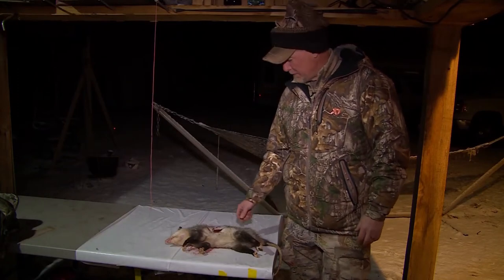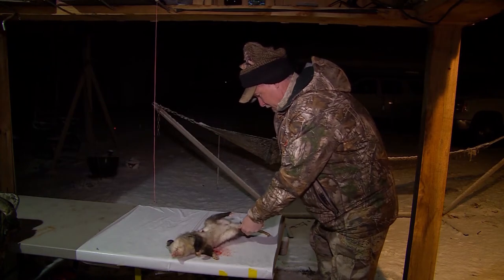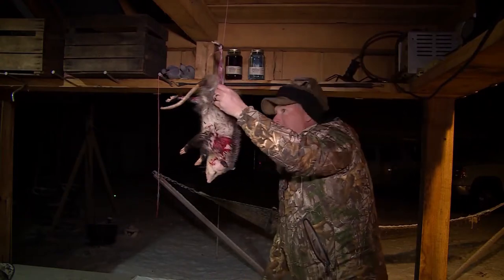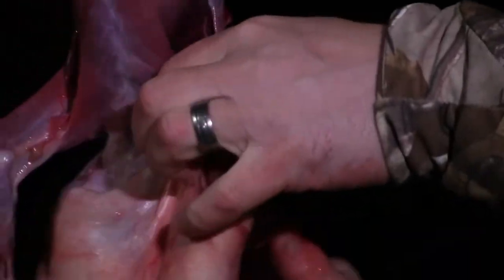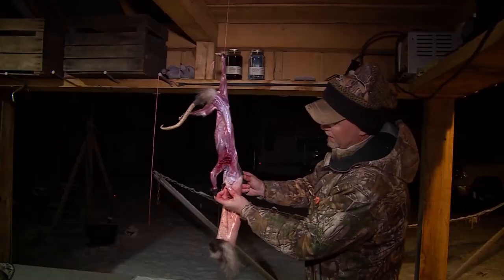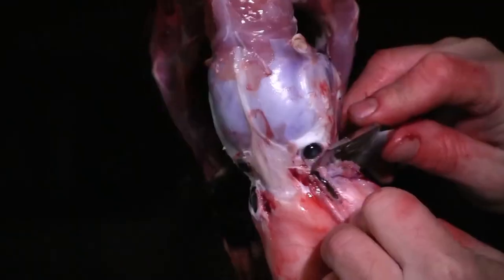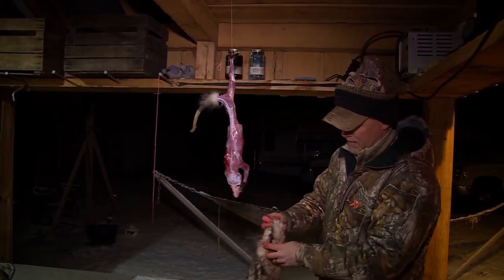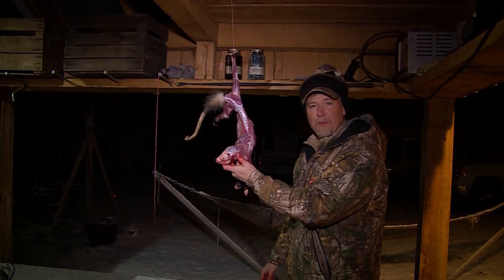How to skin a possum - Fred Eichler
Fred shows how to skin a possum from start to finish.